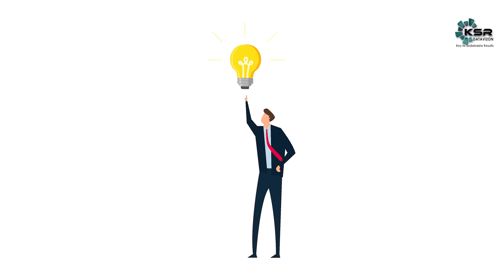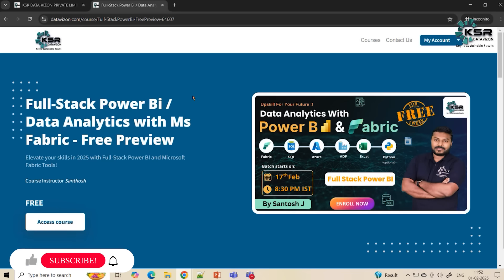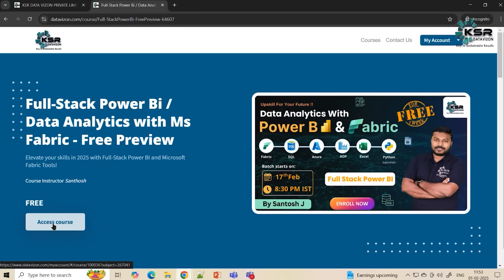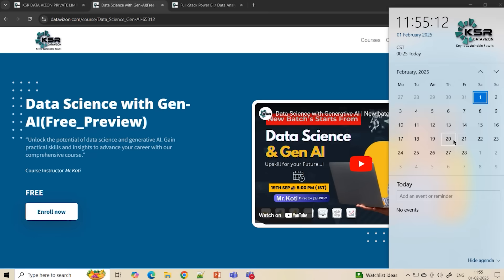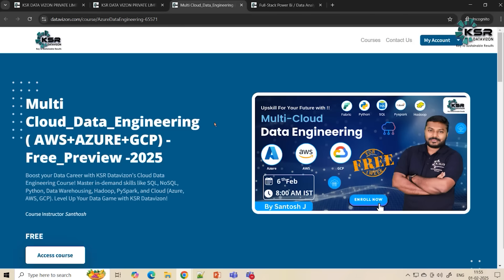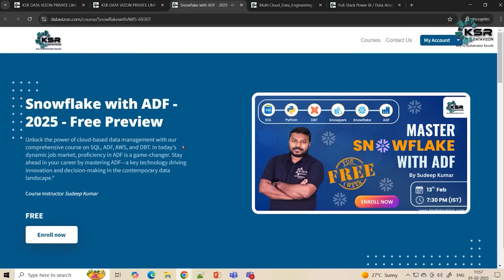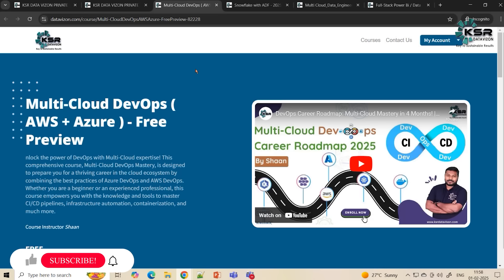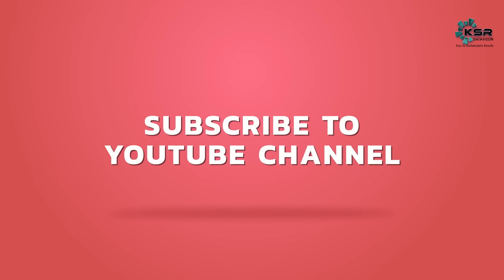Future-Ready Skills! | AI, Data, Cloud, Devops & More! New Courses Coming Feb 2025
Master Data & AI skills this February with KSR Data Vision's 5 exciting new courses! Equip yourself for TechCareers with our cutting-edge programs designed for both beginners and professionals. Join us to explore the world of datascience, powerbi, microsoftfabric, aws, azure, AI, and GenerativeAI.

📅 Course Highlights:
1️⃣ **Full Stack Power BI with Data Analytics**: Learn SQL, Power BI, Azure, and Fabric starting Feb 17 (Evening Batch). Perfect for aspiring data analysts looking to dive into DataVisualization and BusinessIntelligence.
2️⃣ **Data Science with Generative AI**: Master SQL, Python, statistics, machine learning, and tools like ChatGPT. Starts Feb 20.
3️⃣ **Multicloud Data Engineer**: Gain expertise in AWS, GCP, and Azure with hands-on projects. Starts March 20 (Morning Batch).
4️⃣ **Snowflake with AWS**: Specialize in cloud-based ETL with Snowflake and AWS. Starts March 10 ( Morning Batch).
5️⃣ **DevOps Mastery**: Focus on deployment and operational excellence. Ongoing admissions available! ( March 24th 8:00 PM )
5️⃣ **Power Platform Devloper**: Focus on deployment and operational excellence. Ongoing admissions available! ( March 20th 7:30 AM )

Take a look at our demo classes for one week before making a decision! Register now and enjoy 5 FREE sessions to interact with top industry mentors, clarify doubts, and find the right course for your career goals. Don't miss this opportunity to upskill and stay ahead in the tech industry.

to sign up or log in and explore upcoming sessions today. Our team offers one-on-one support to guide your career path.

CHAPTERS:
00:00 - DataVision Login and Course Exploration
00:57 - Full Stack Power BI and Data Analytics
02:30 - GENEII Data Science Program
03:44 - Multi Cloud Data Engineering Overview
05:09 - Snowflake Integration with ADF
06:15 - DevOps Practices and Principles
07:25 - Contacting the Team for Queries